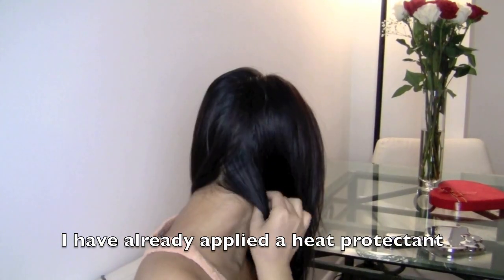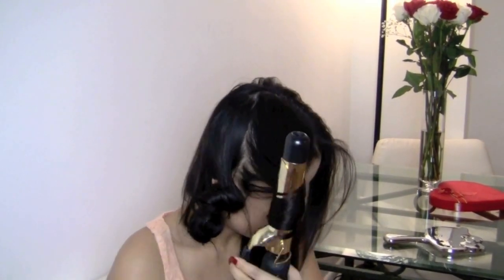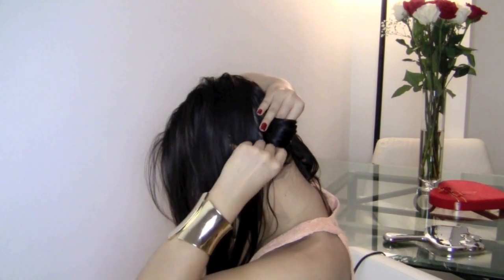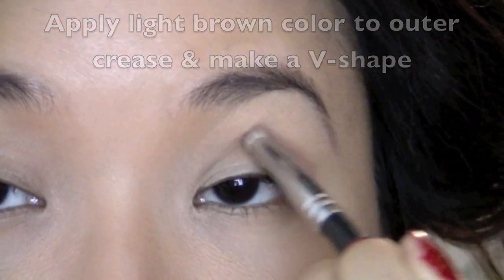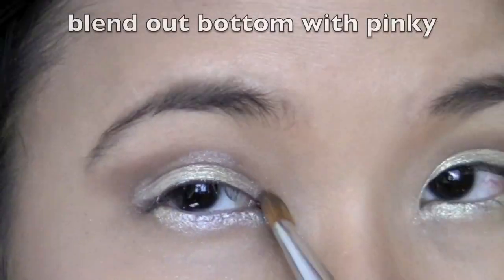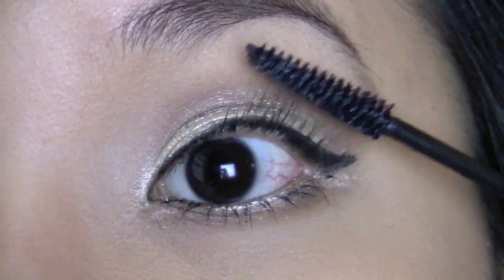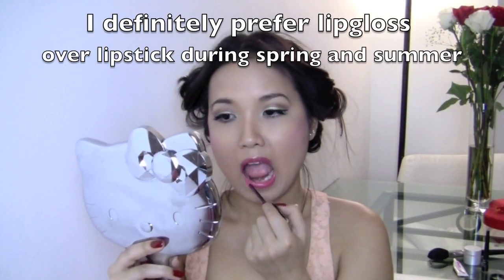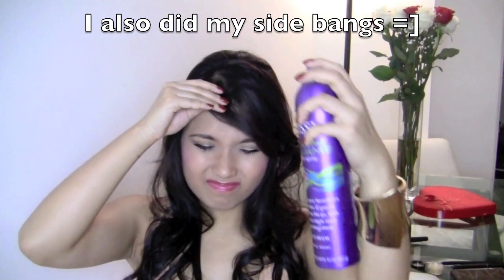Spring time Soft Wavy Hair & Bright Pearl Eyes & Pink Lips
What is on my face already:
H20+ green tea moisturizer
Revlon Colorstay liquid foundation for oily skin- rich tan
Lipocils Talika Lash Serum

PRODUCTS USED IN VIDEO:
NAKED palette - naked, buck
NYX jumbo eye pencil -cottage cheese
Face Front Cosmetics - Bold Gold
Revlon Colorstay liquid liner- blackest black
Lancome Mascara-definicils
DUO lash glue- dark
NYX lashes-EL 132
Lorac Blush Stamp-pink paradise
Rock & Republic LIpgloss

HAIR PRODUCTS:
Hot Tools Curling Iron- 1 1/4"
Aussie volumizing Hair Spray
CHI iron guard